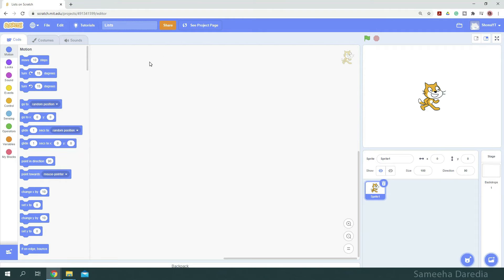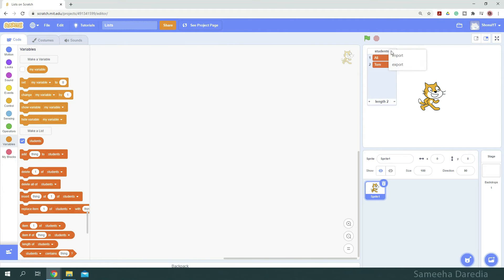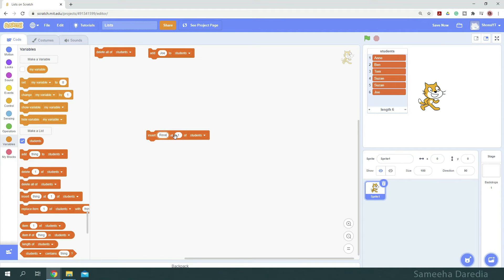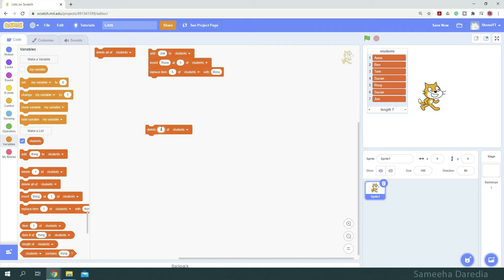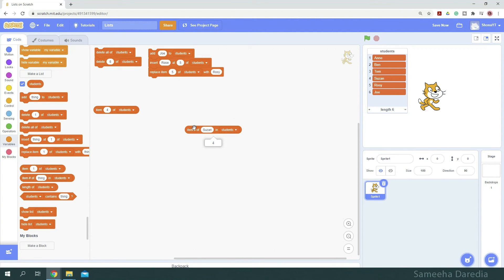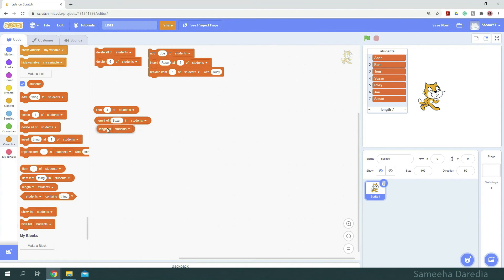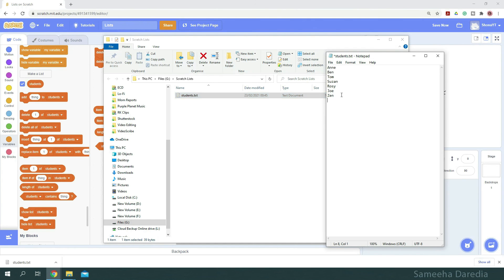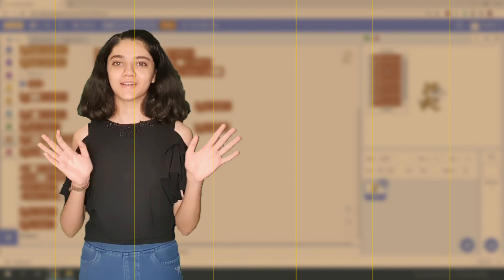List Variable Tutorial in Scratch 3 | Scratch 3.0 Tutorial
The programs we’ve written so far have used ordinary variables to store single pieces of data. Such variables are not as useful when you want to store a bunch of values. List Variable is the right tool.
In this video, we’ll explore another built-in data type, called a List, which offers a convenient way to group related values.

In this tutorial for Scratch Tutorial for Beginners, we cover all Blocks in Scratch 3.0, for working with List Variable.

- How to Make a List in Scratch 3.0
- How to Use a List in Scratch 3.0
- How to Add, Insert, Replace, Delete and Read items from Lists.
- Export List Values to a text file
- Import values from text files to List

0:00  - Intro - Like and Subscribe
00:52 - List in Scratch 3.0 Tutorial
07:26 - Outro

For other Scratch tutorial videos, please check out the Exploring Scratch 3.0 playlist For more interesting and simple game tutorials in Scratch 3.0 for beginners.